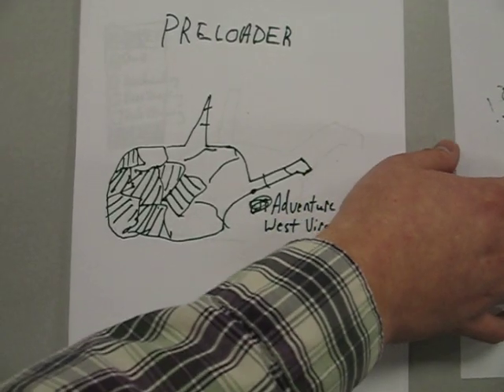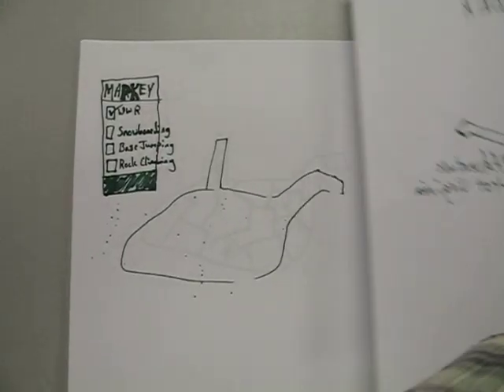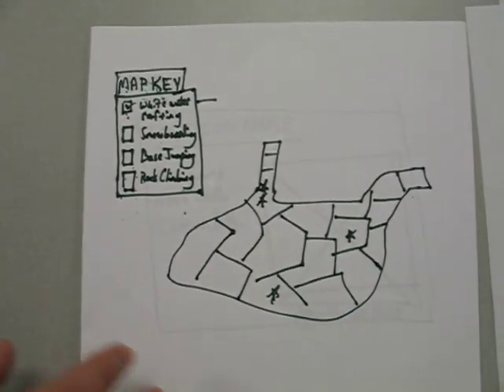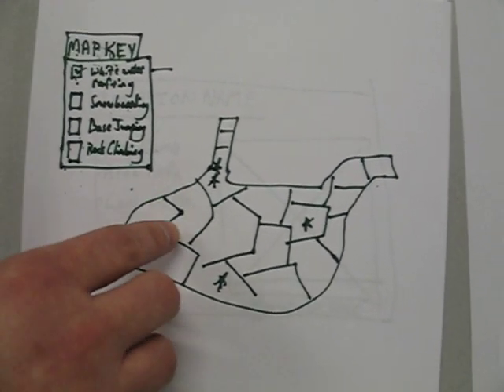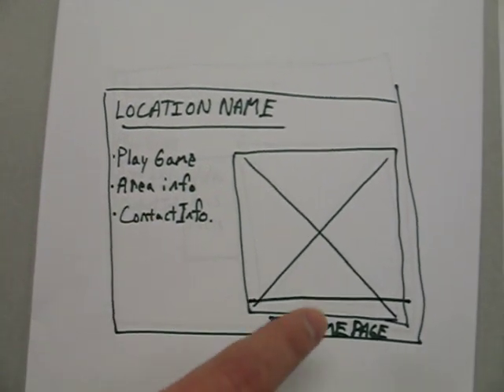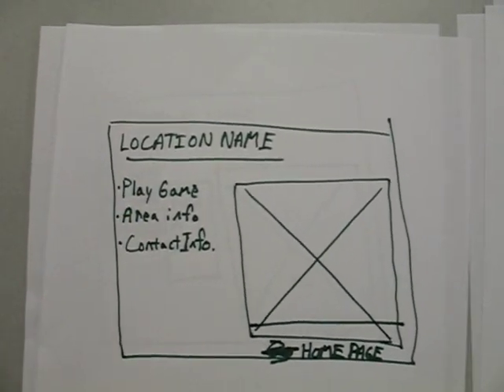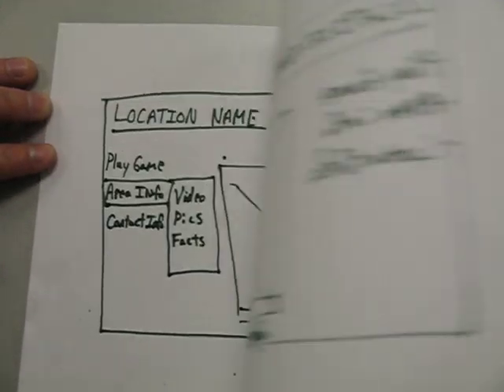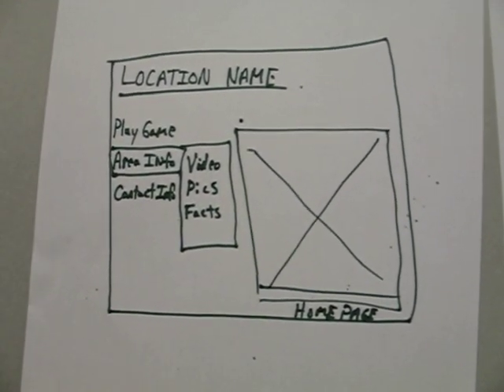MCTC Spring 2008 Menu System Paper Prototype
This is the paper prototype for Marshall Community and Technical College Spring 2008 game... WV is open for adventure.